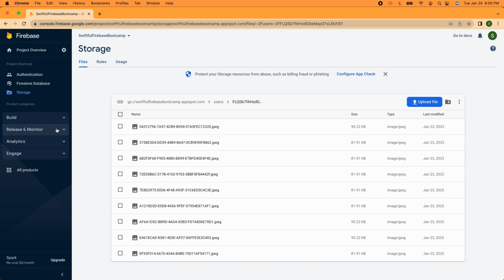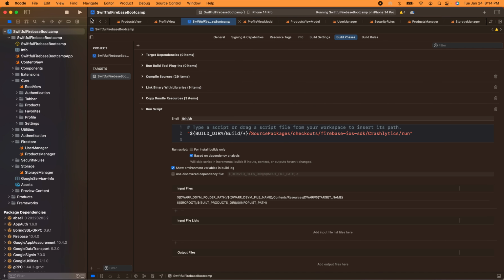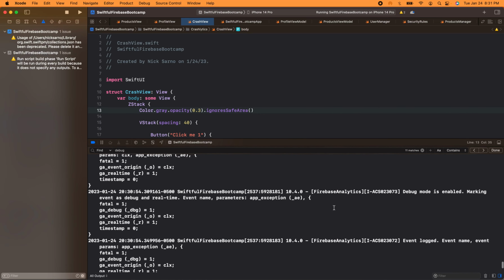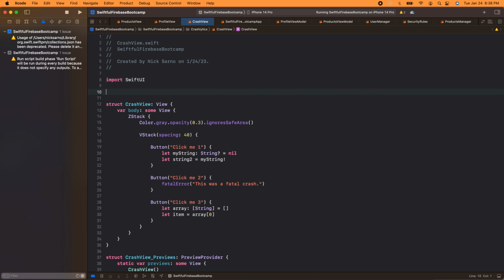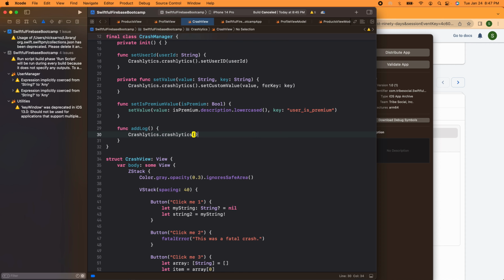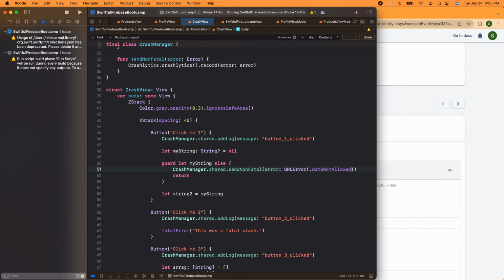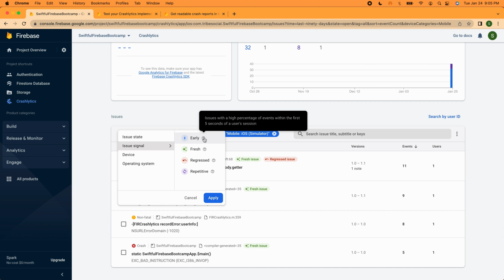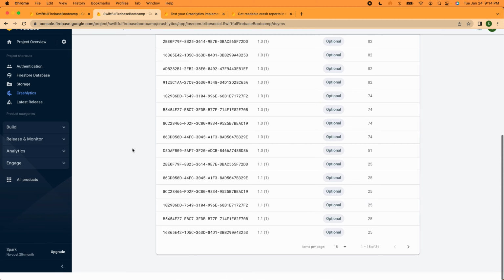Firebase Crashlytics Tutorial for iOS: Enhance Stability and Performance | Firebase Bootcamp #19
Improve the stability and performance of your iOS app with Firebase Crashlytics. In this tutorial, you'll learn how to set up and use Crashlytics to track and analyze crashes, monitor issues in real-time, and enhance the overall user experience. Watch now to get started!

🤙 WELCOME BACK 🤙

00:00 Firebase Crashlytics
03:20 Crashlytics Dashboard
05:30 Adding dSYM Run Script
07:58 Adding Fake Crashes
10:42 Enable Firebase Debug
12:00 Testing Crashes
14:51 Using Crashlytics Console
19:57 Adding User Id
23:11 Adding Custom Keys
26:07 Adding Custom Logs
30:23 Adding Non-Fatal Crashes
34:28 Resolving Crashes
39:20 Crash Free Rate & Bonus Info
42:21 Manually upload dSYMS